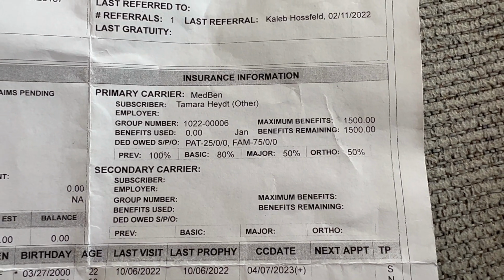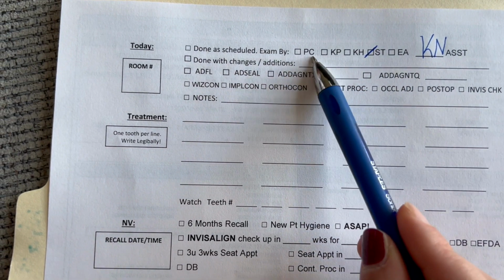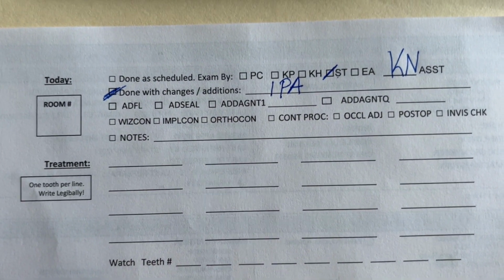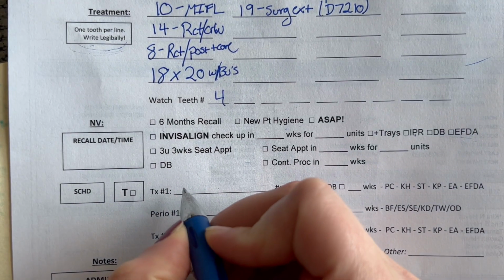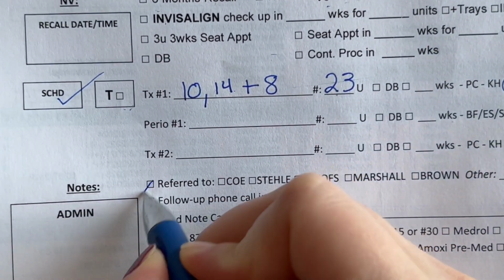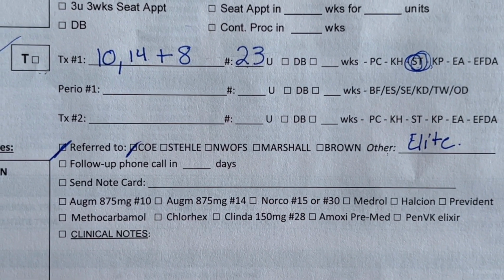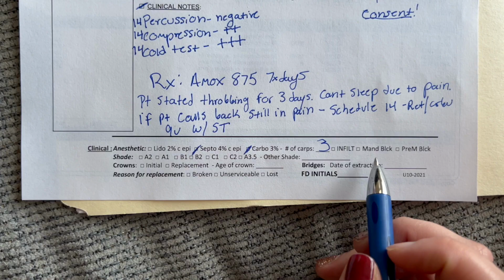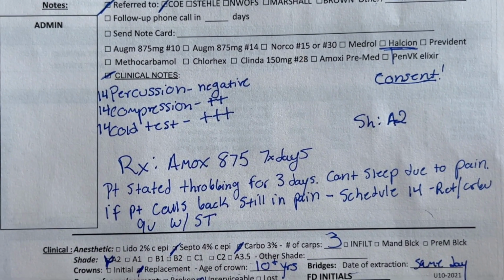How to Utilize a Route Slip